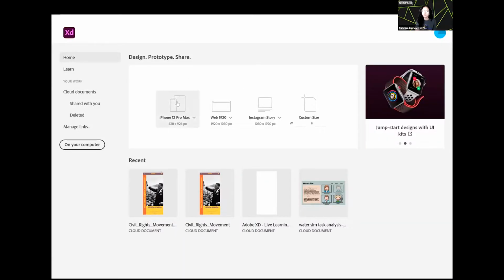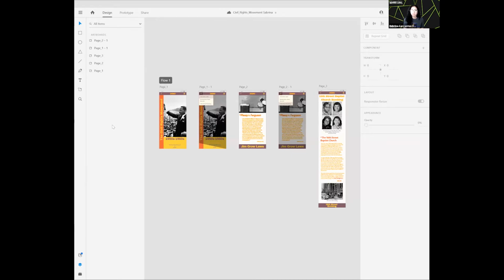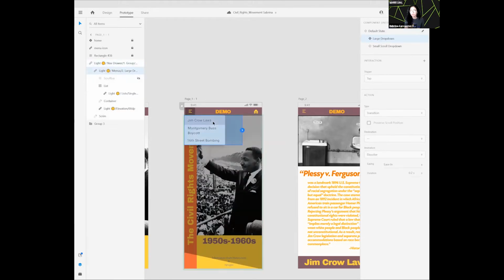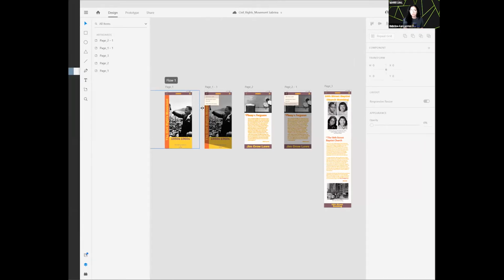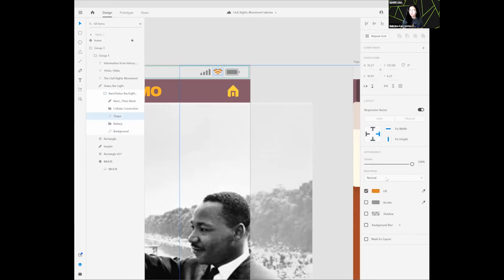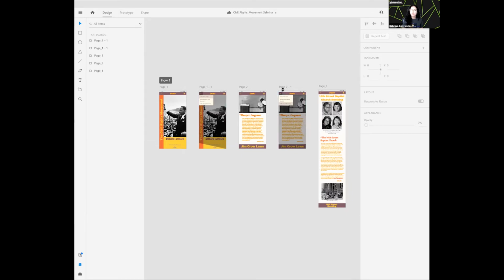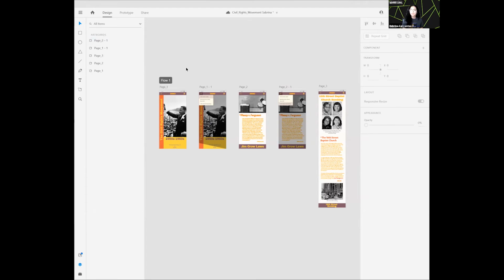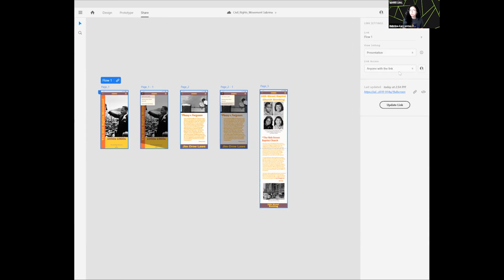Adobe XD: Task flows and prototypes | Live Learning Session | IgnitED Labs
Explore Adobe XD with the IgnitED Labs from Arizona State University's Mary Lou Fulton Teachers College. Visit the MLFTC IgnitED Labs to explore, tinker, and play.